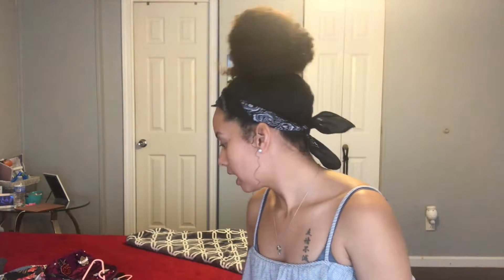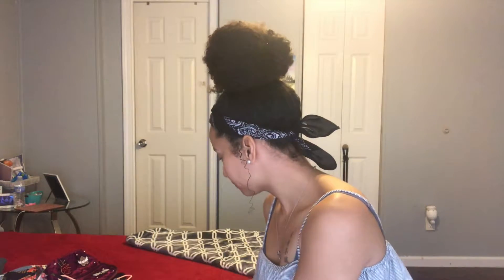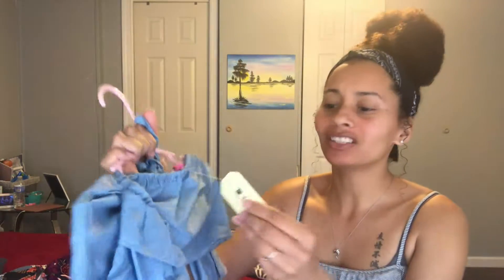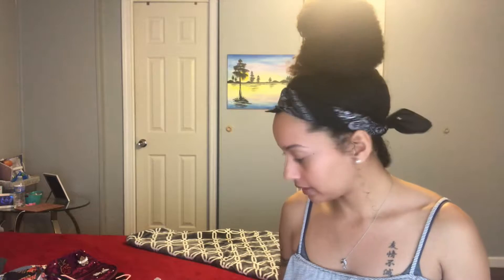LITTLE GIRLS SUMMER HAUL